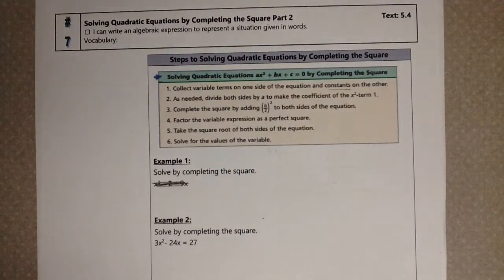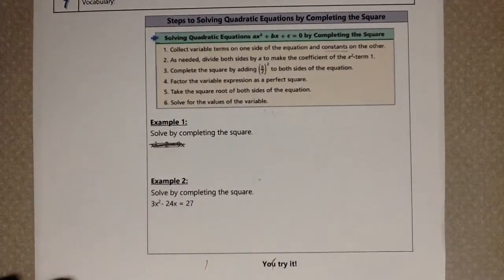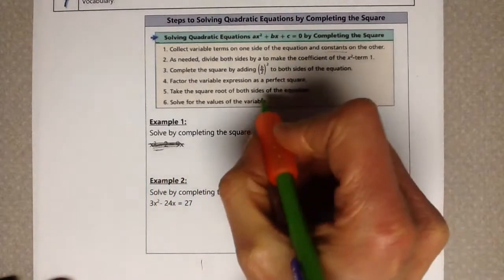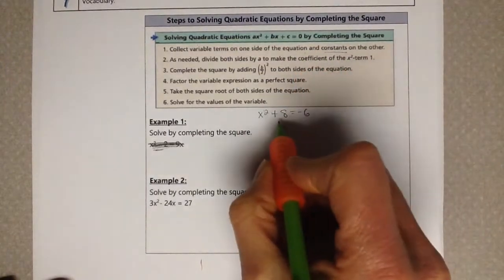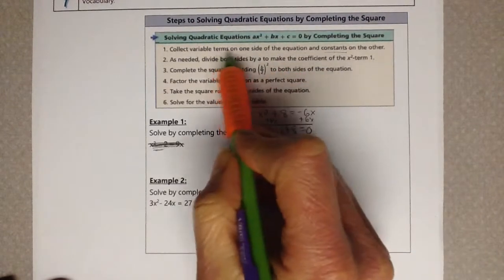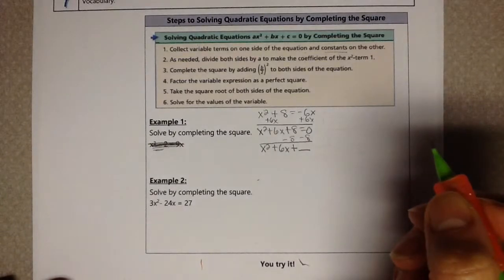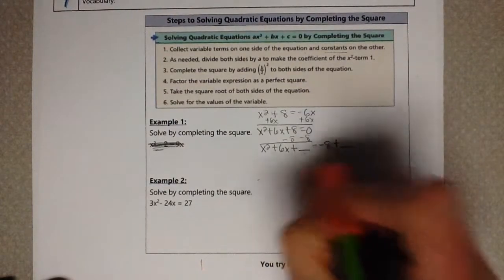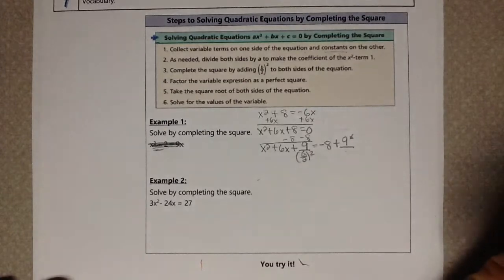A2A Section 5-4B